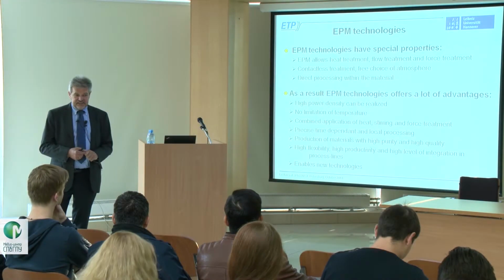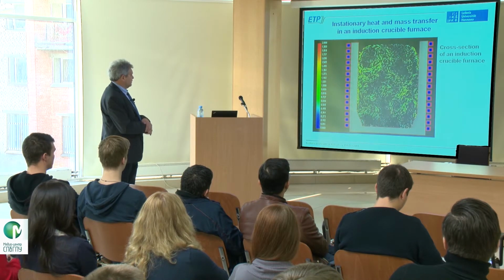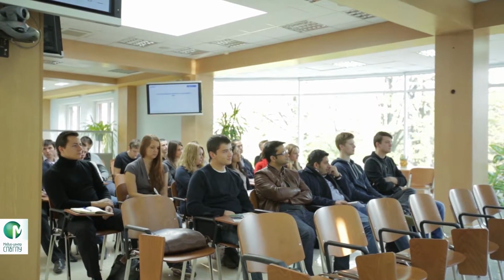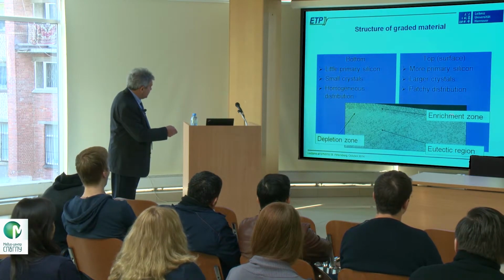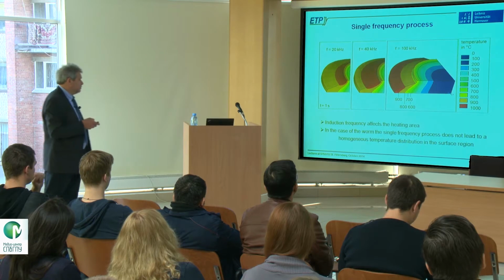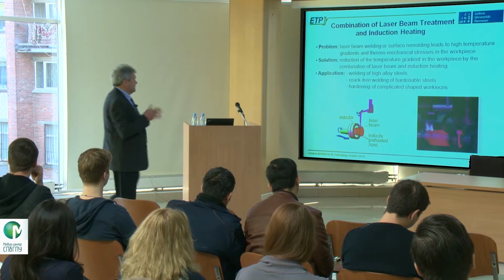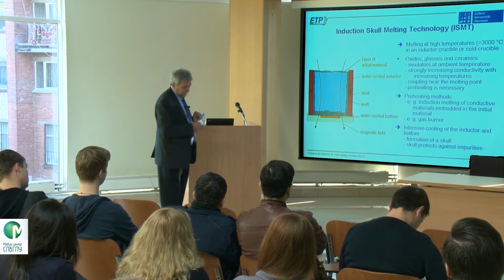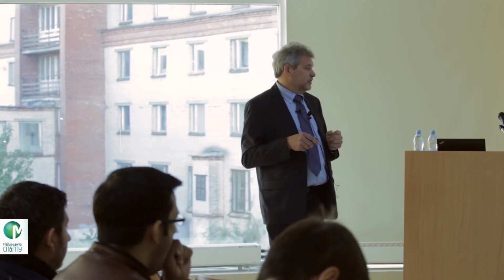«Электромагнитная обработка материалов» - Бернард Накке с лекцией в СПбПУ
Один из ведущих европейских ученых в области электротехнологий – профессор Бернард Накке (Лейбниц университет Ганновера) прочитал в Санкт-Петербургском государственном политехническом университете 8 октября лекции об электромагнитной обработке материалов и эффективном использовании энергии. На лекциях, которые прошли в Ресурсном центре международной деятельности собрались студенты Института физики, нанотехнологий и телекоммуникаций и Института энергетики и транспортных систем.